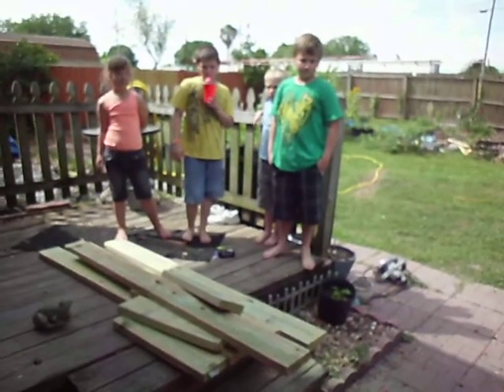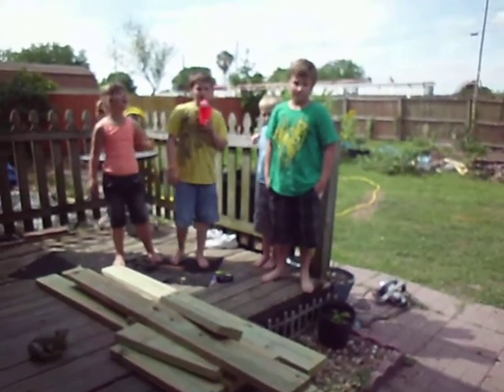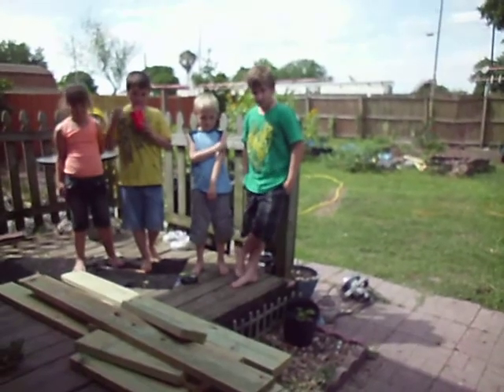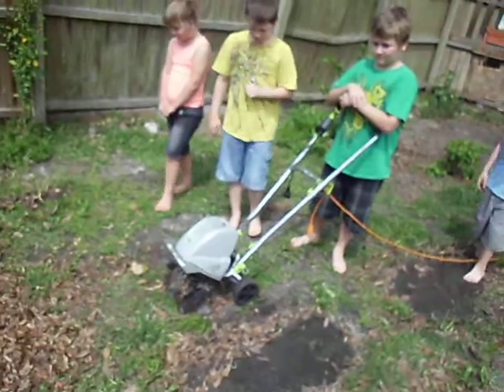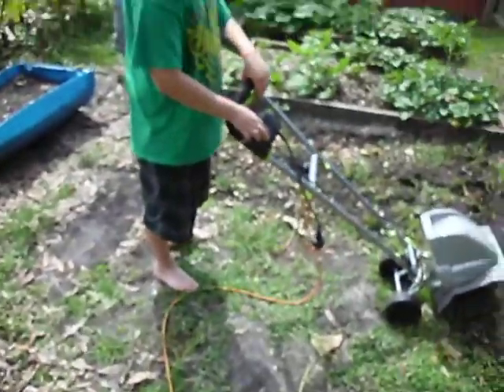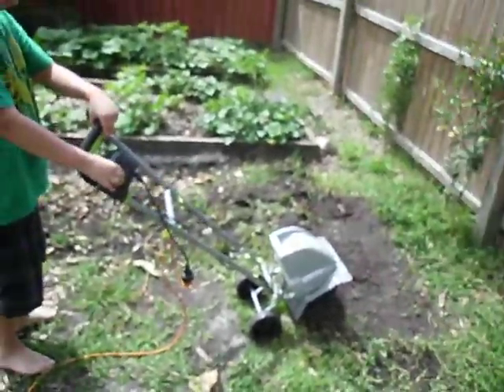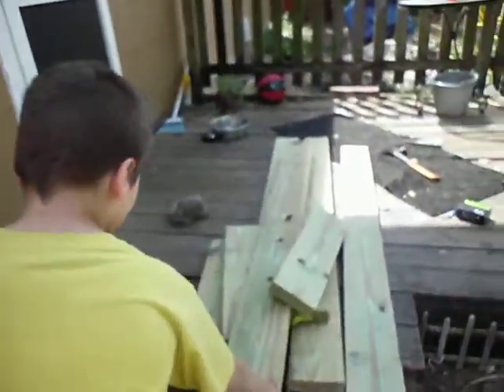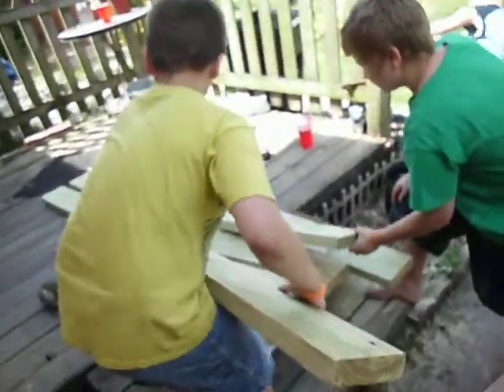Kid friendly raised bed's Part 1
In this video we started new gardens for the two oldest kids. Sorry about the video condition but' I only had one shot at this video and I took it.